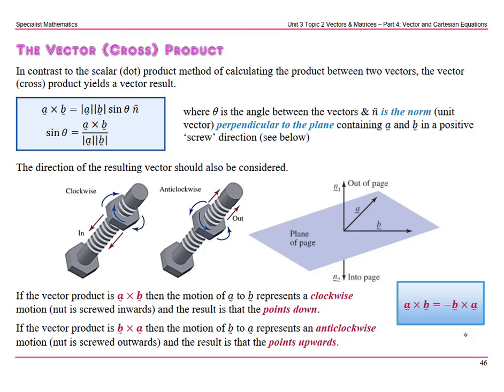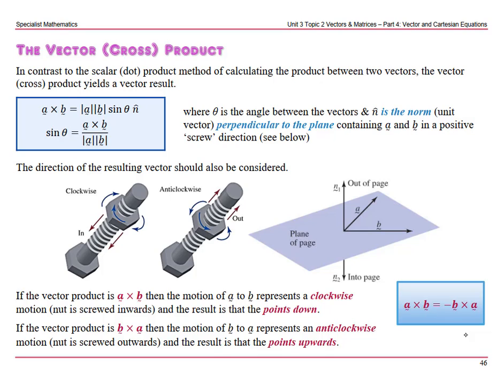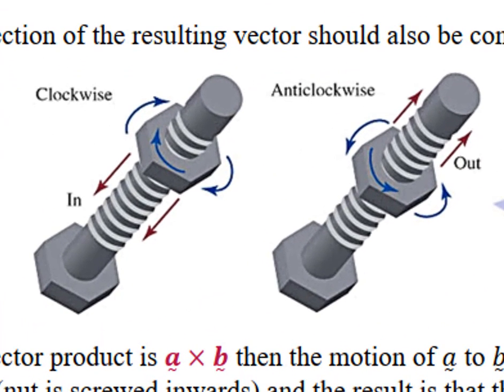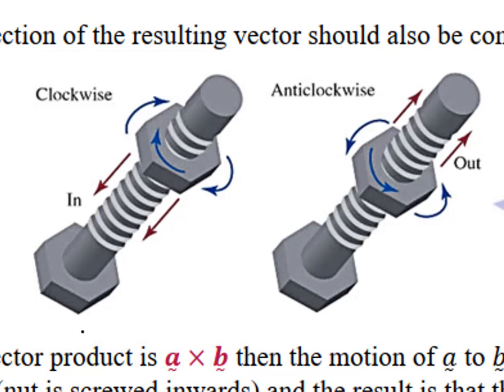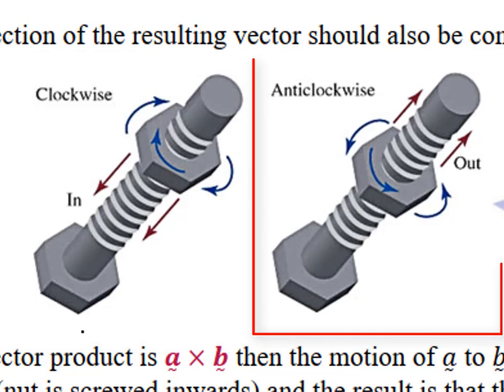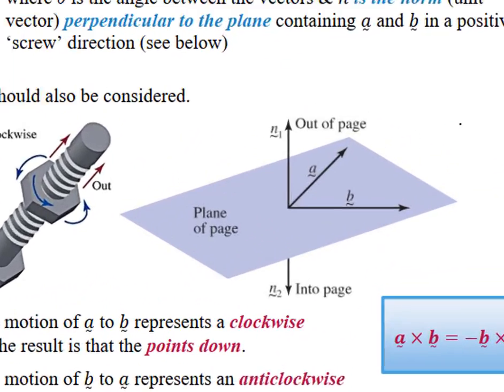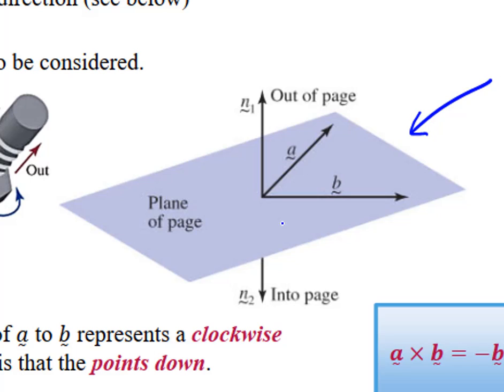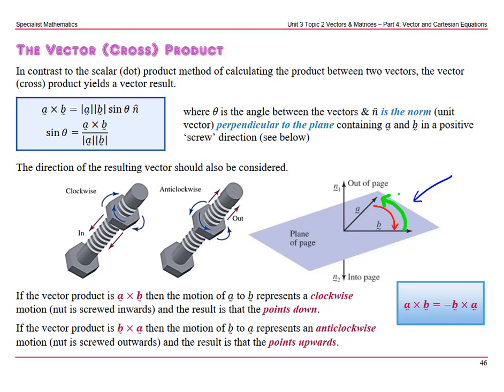The vector cross product PART 1